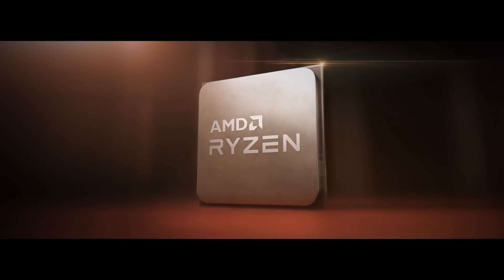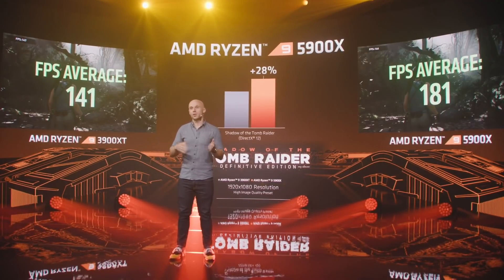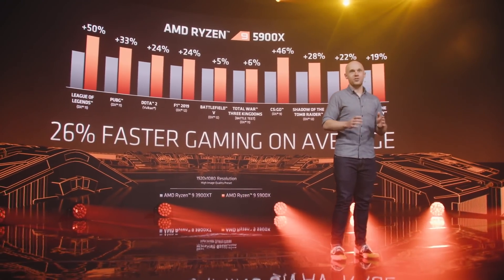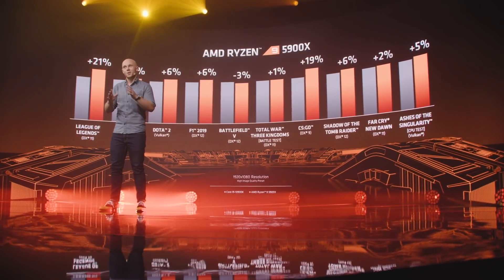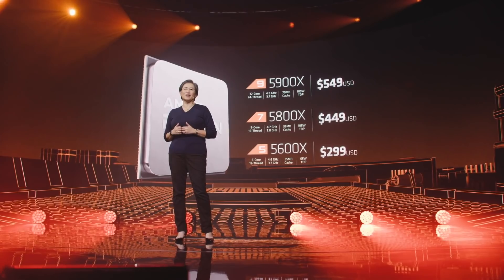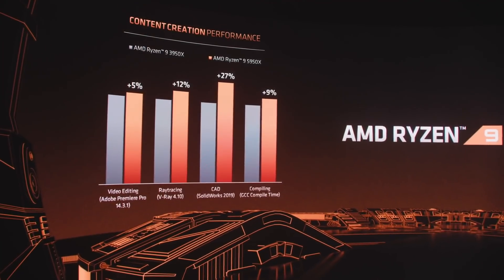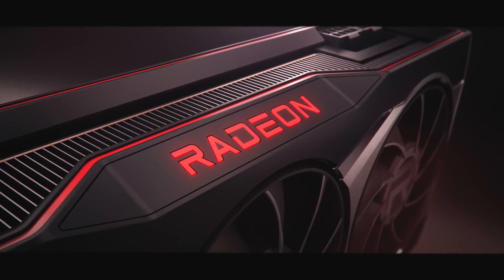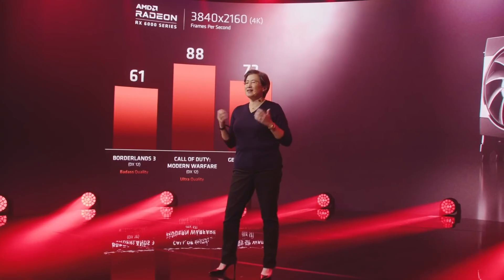AMD's Ryzen 5000 Series Reveal Event in under 9 minutes (supercut)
You can buy the items featured in the video here:
AMD Ryzen 5 5600X 6-core
AMD Ryzen 7 5800X 8-core
AMD Ryzen 9 5900X 12-core
AMD Ryzen 9 5950X 16-core

AMD shows off its latest Ryzen gaming chip at a virtual event. Watch a recap of the company's CEO Lisa Su revealing all the new chip products.